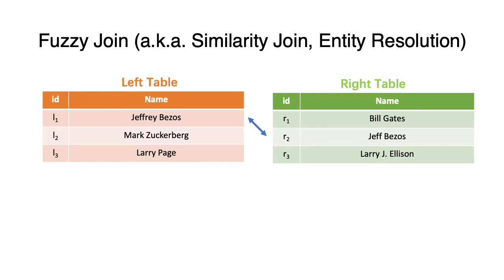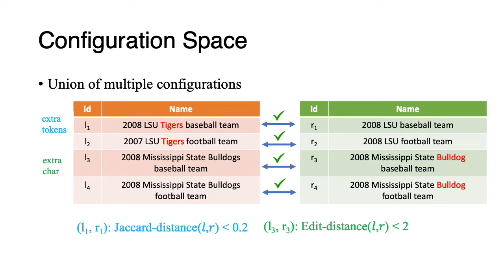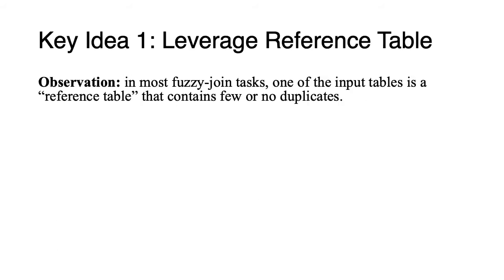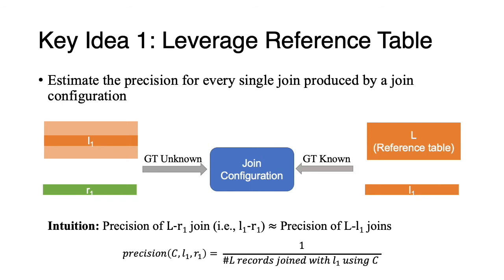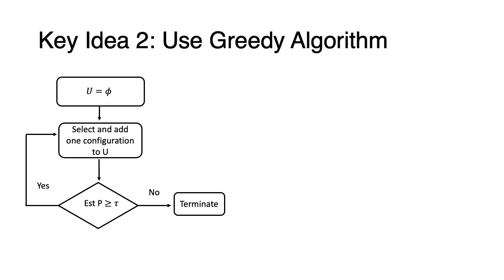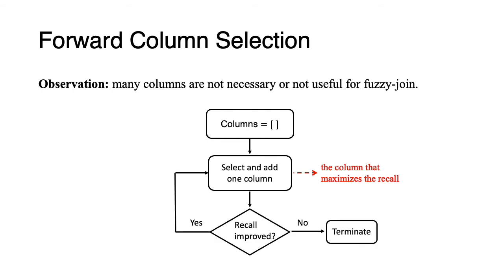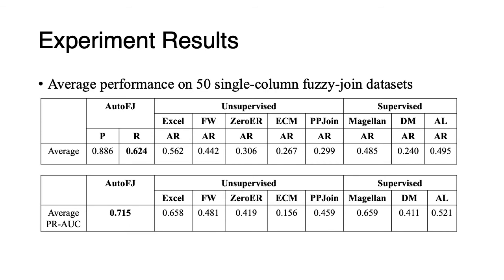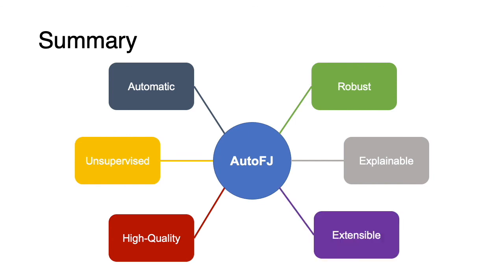140 Auto FuzzyJoin: Auto Program Fuzzy Similarity Joins Without Labeled Examples